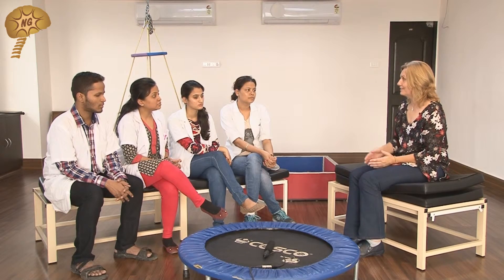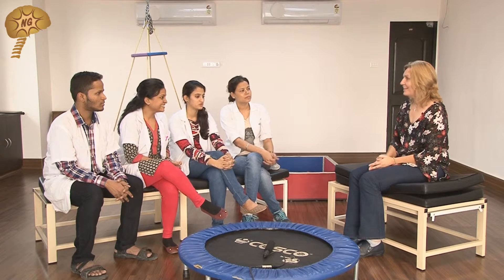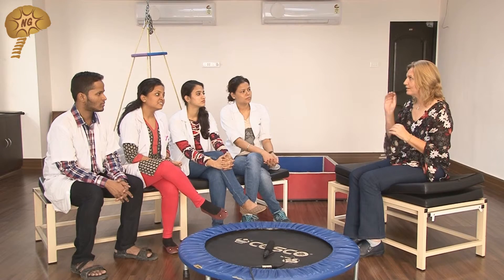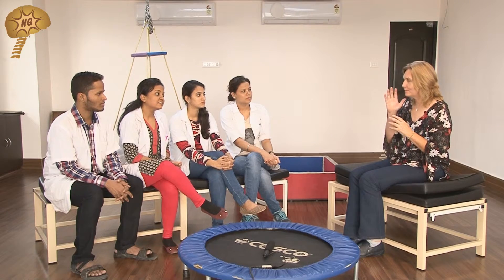how does occupational therapy help children with autism | Part 20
Discursion on frequently asked questions on autism, stem cell transplant an treatment option for autism, latest discovery and recent advances in autism. Dr Alok Sharma

Stem Cell Transplant done at

Dr Alok Sharma
NeuroGen Brain and Spine Institute
StemAsia Hospital & Research Centre,
Plot 19, Sector 40, Near Seawoods Railway Station (W),
Nerul, Palm Beach Road, Navi Mumbai -- 400706,
Maharashtra, India.